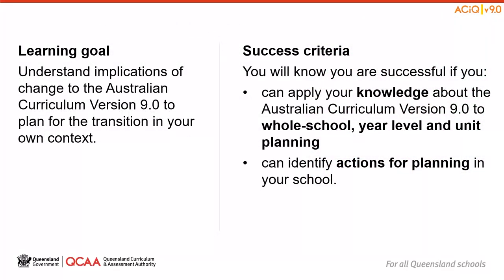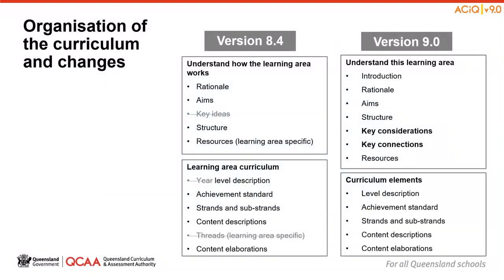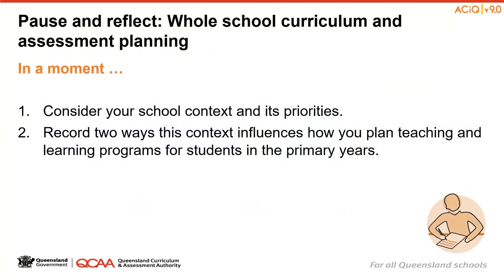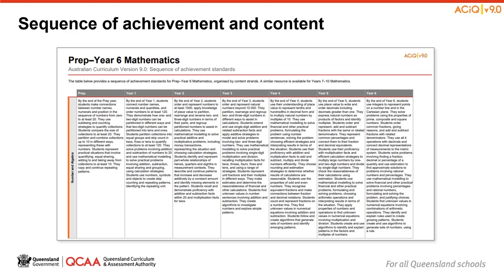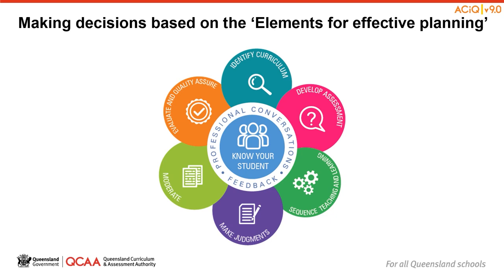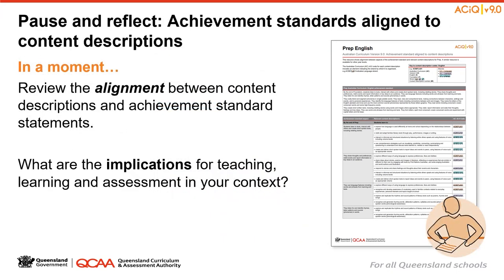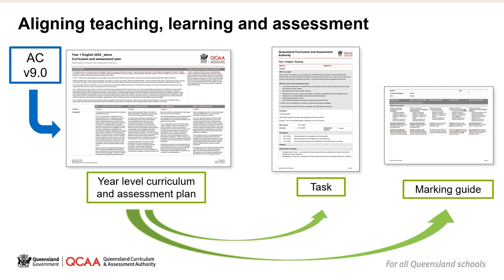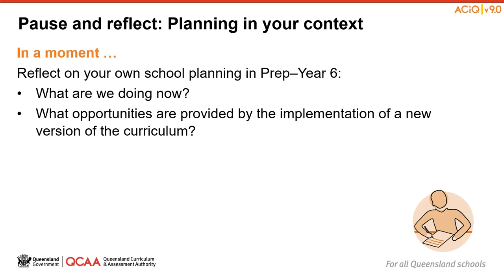Prep–Year 6 all learning areas familiarisation and planning session 3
Planning using the Australian Curriculum v9.0

Familiarisation and planning series of online sessions designed to introduce curriculum leaders and teachers to Australian Curriculum Version 9.0.

See the PD resources tab for each subject.